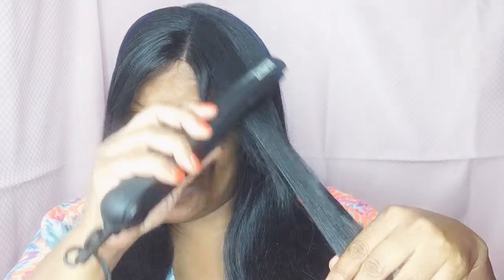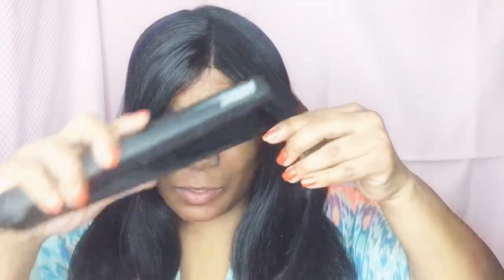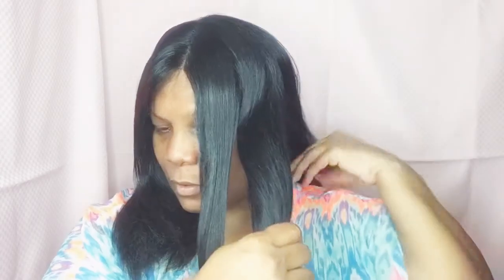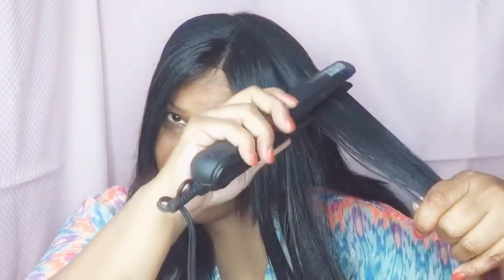REPAIRING MY $100 WIG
REPAIRING MY $100 WIG the end are bushy and stiff